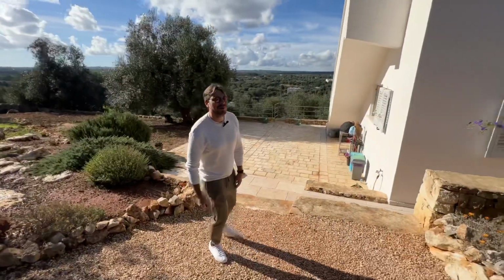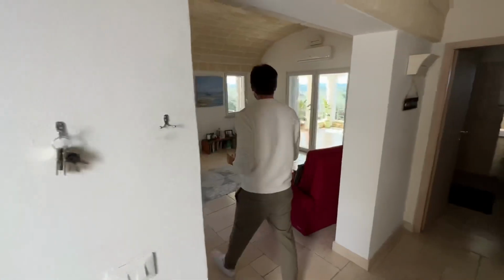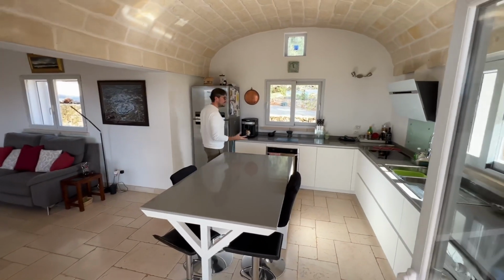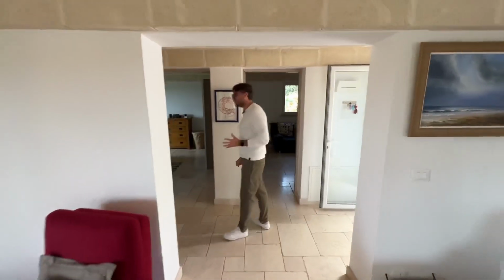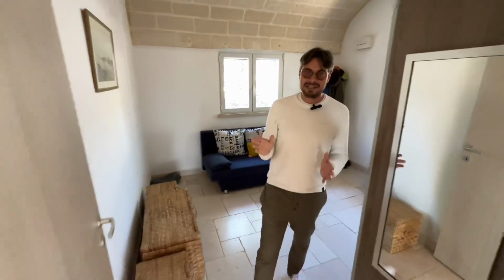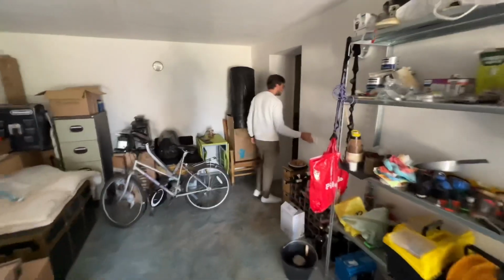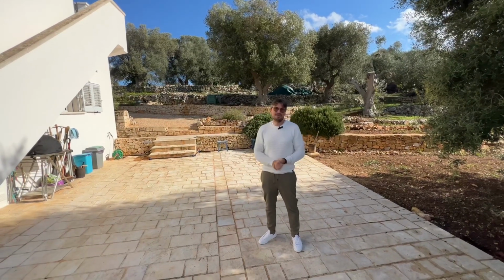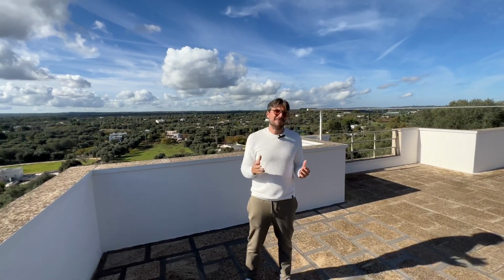2 bedroom villa with a view for sale located 9 minutes from Ostuni in Puglia, Southern Italy.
2 bedroom villa for sale located on the top of a hill just 9 minutes from Ostuni in the direction of Ceglie Messapica. 8000 Sqm of land with 80 olive trees, 86 Sqm of residential property plus a large veranda and an even larger garage. Under floor heating, solar panels and artesian well.
Exclusive to Norton Tanzarella
Asking price 350 000 euros